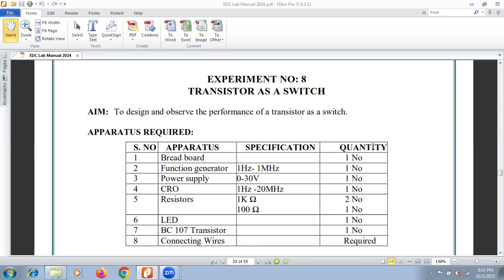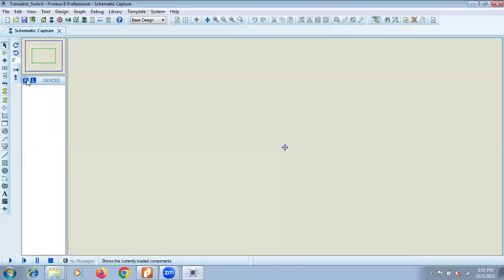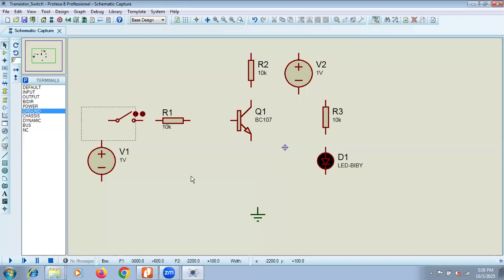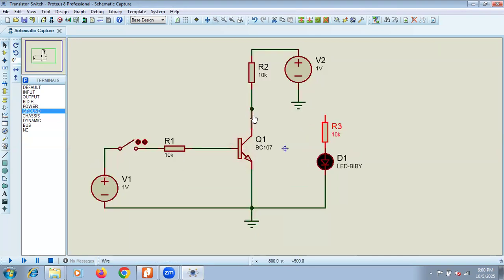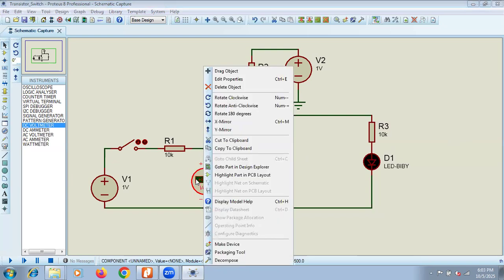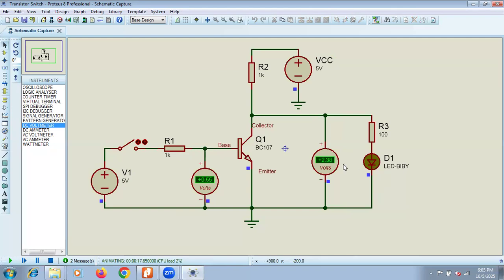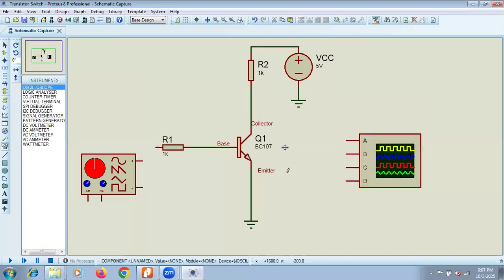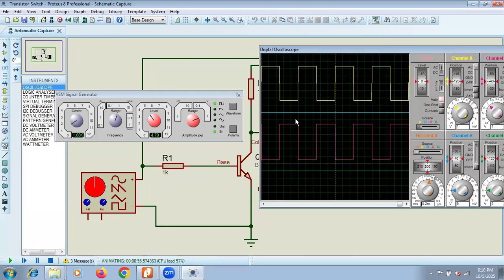Transistor Acts as a switch || Proteus Software || Transistor On and Off Switch